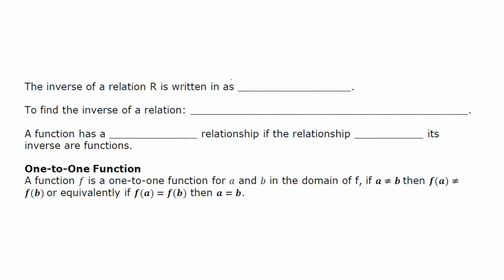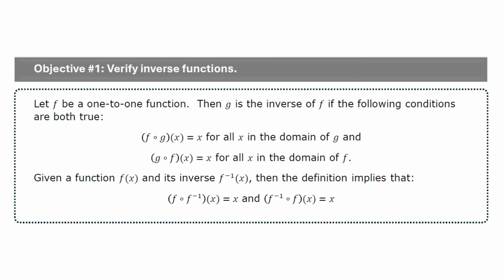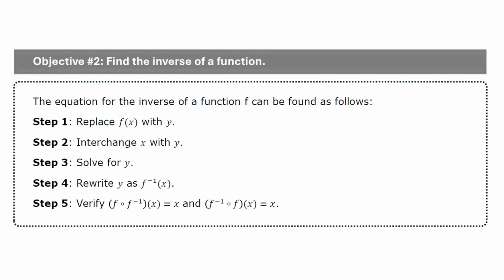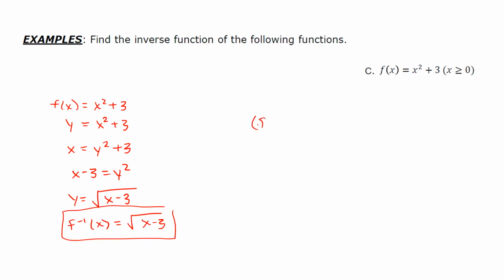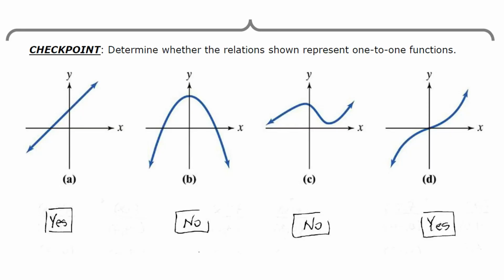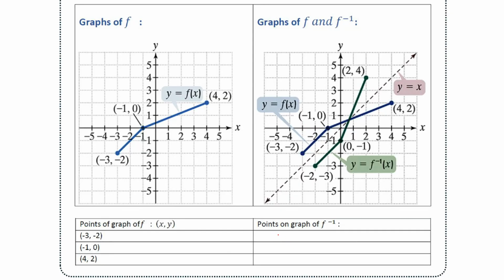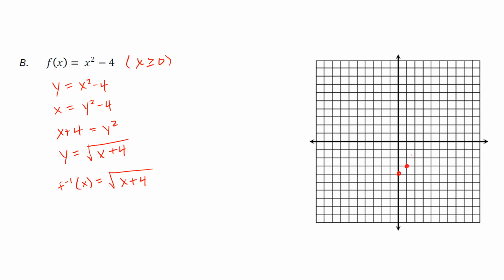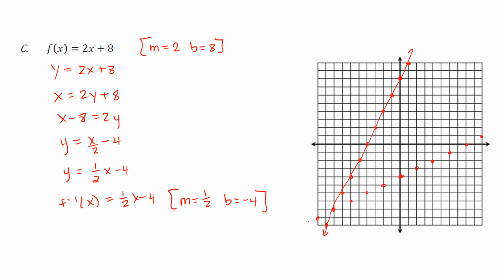[Section 2.7] Inverse Functions